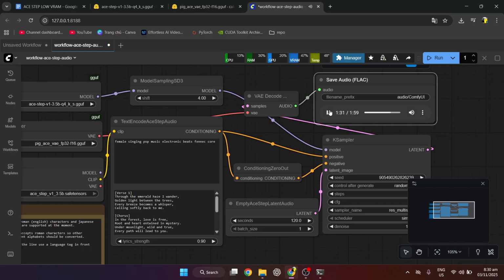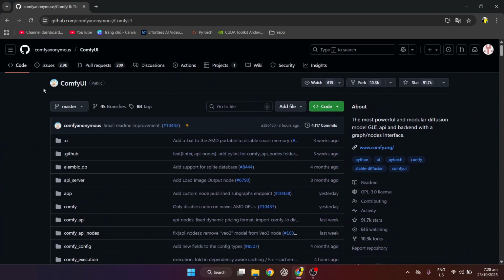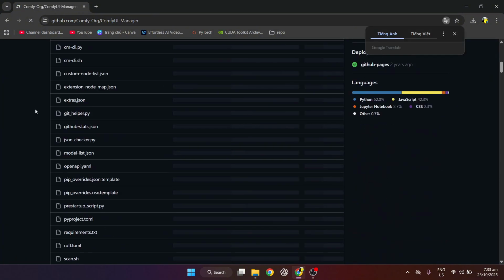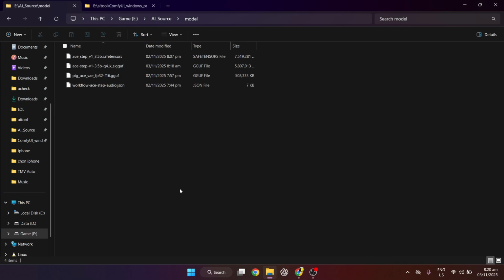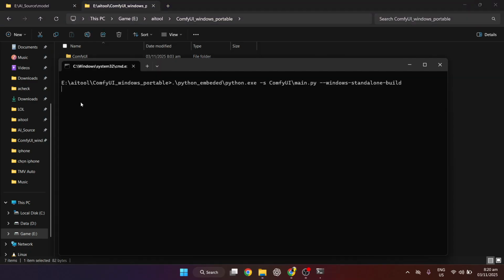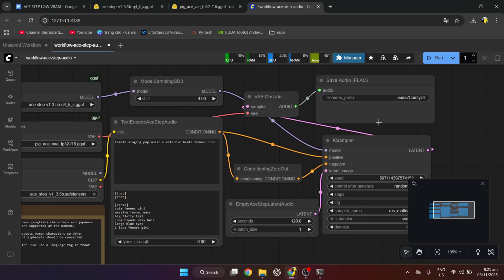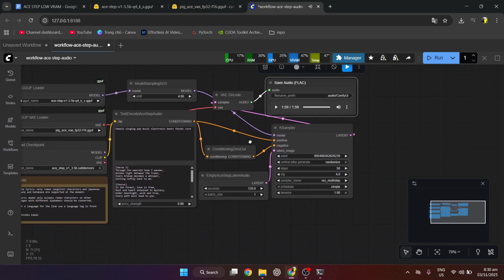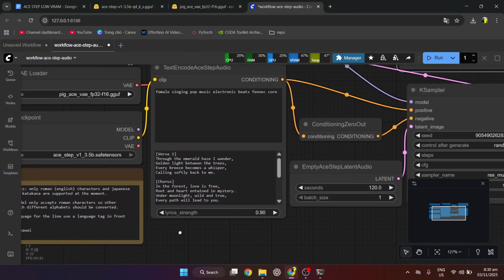How to Install ACE-Step GGUF on ComfyUI | The Fastest Open-Source AI Music Generator on Low VRAM GPU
🎵 ACE-Step GGUF is a next-generation open-source AI music foundation model that brings state-of-the-art quality and speed to your local GPU.
In this video, you’ll learn how to install ACE-Step GGUF inside ComfyUI and generate full-length AI music locally — even with just 8 GB VRAM.

💡 In this tutorial, you’ll learn:

How to install and set up ACE-Step GGUF on Windows

How to load the workflow inside ComfyUI

How to optimize generation speed for 6–12 GB VRAM GPUs

How to generate AI music with cinematic coherence and lyric alignment

Python ≥ 3.10

Git

ComfyUI (latest build)

ACE-Step GGUF model (Q3_K_S ≈ 8.5 GB or Q2_K ≈ 6.3 GB)

GPU 6–12 GB VRAM

🎬 Output: Professional-grade AI music generated locally with ACE-Step GGUF, 15× faster than LLM-based models — no cloud, no limits.